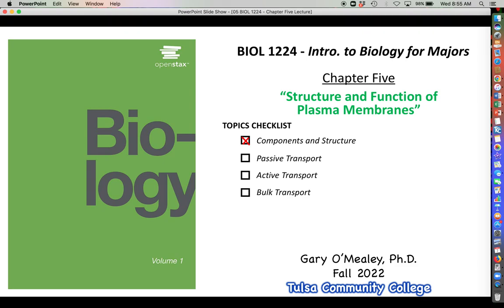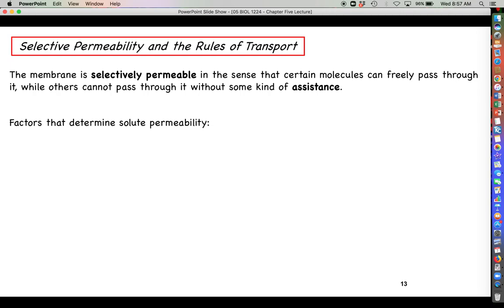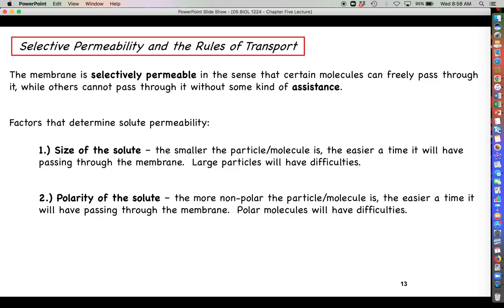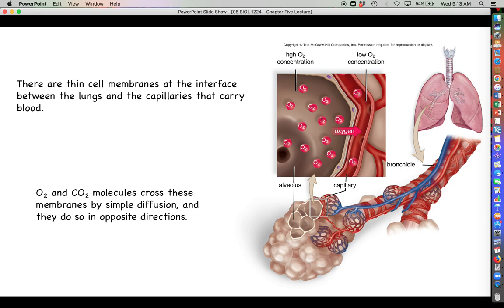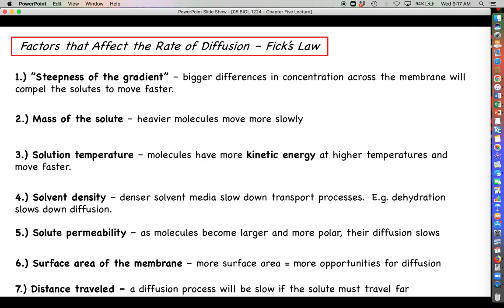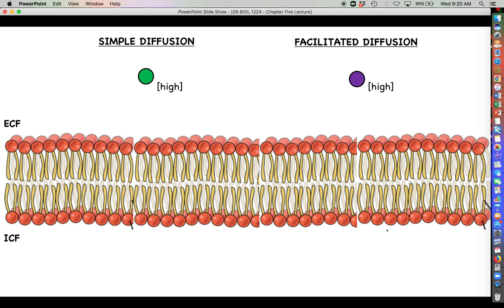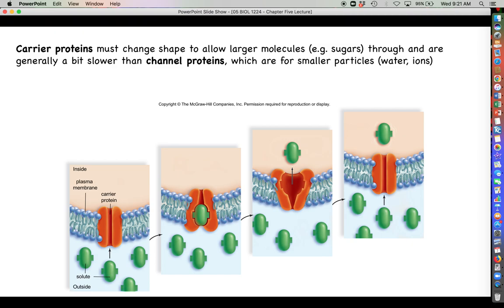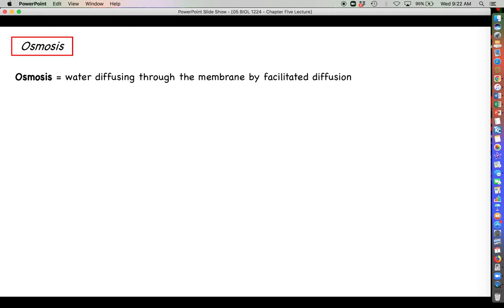General Biology - Chapter 5 Part 2 - Passive Transport and Osmosis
This video includes full discussions on simple diffusion, facilitated diffusion, osmosis, and the concept of concentration gradients.